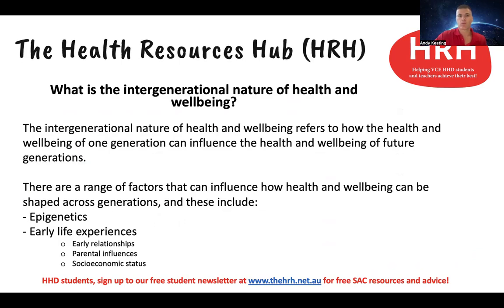The intergenerational nature of health and wellbeing (Unit 2).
This video aims to support VCE HHD students regarding the intergenerational nature of health and wellbeing in Unit 2.